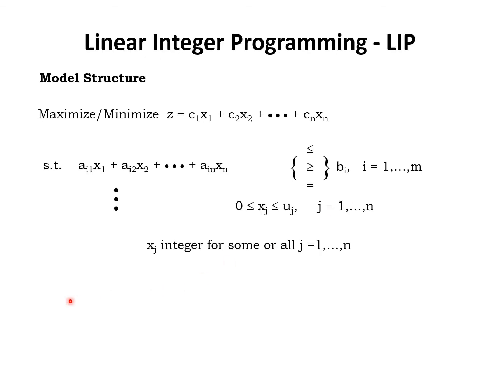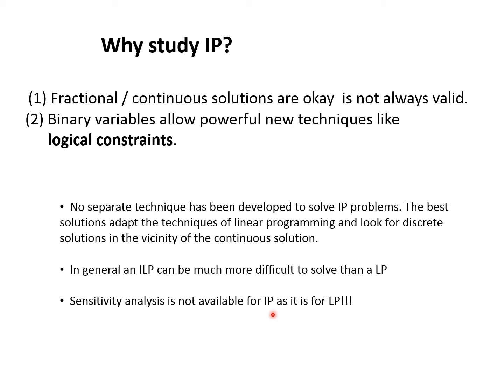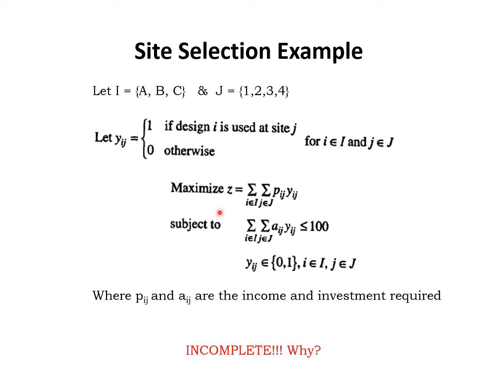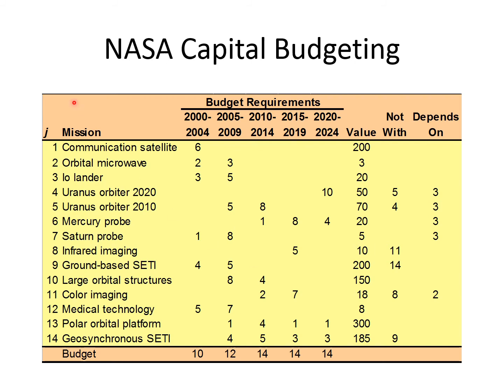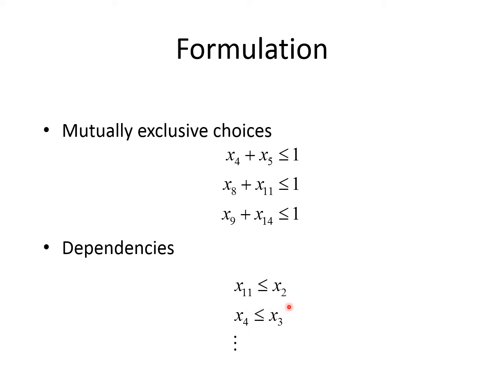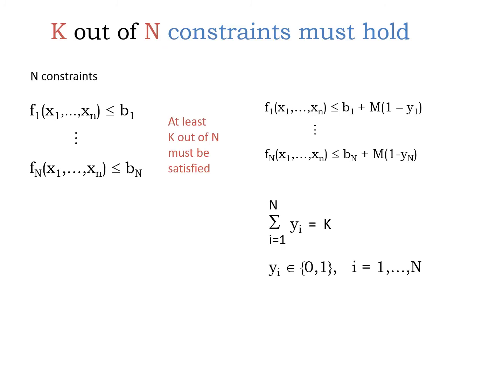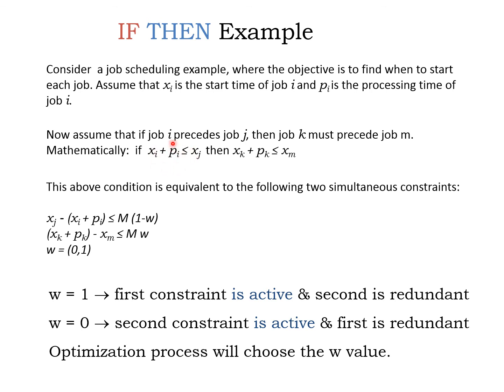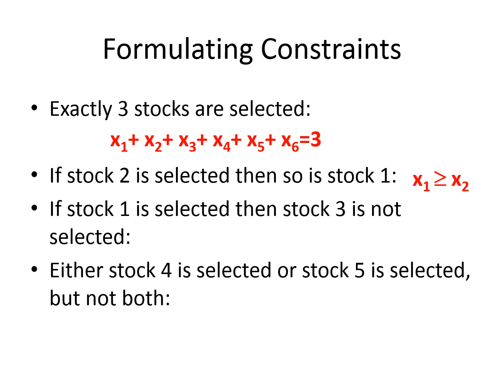Lecture 15 Integer Programming ILP I-A